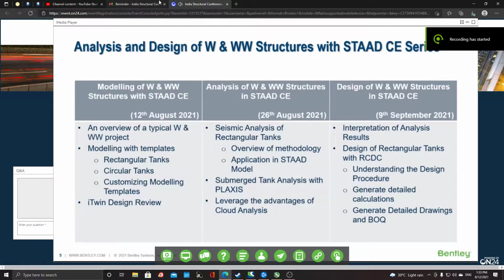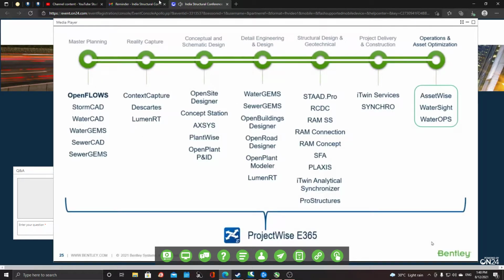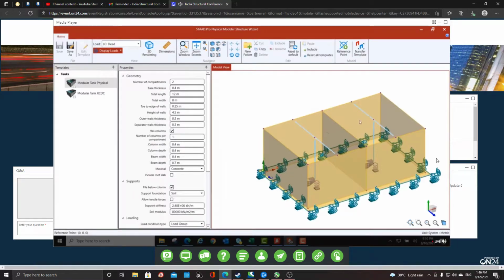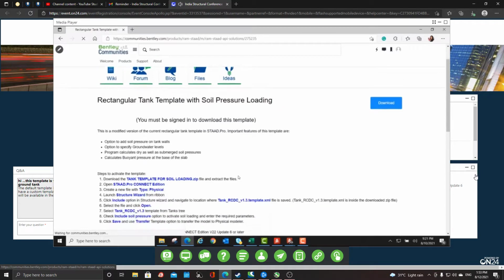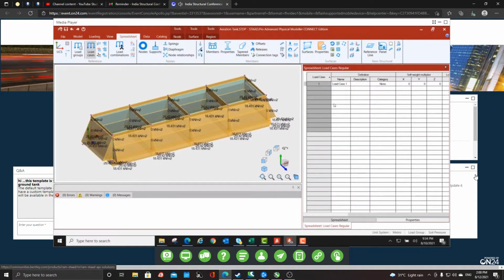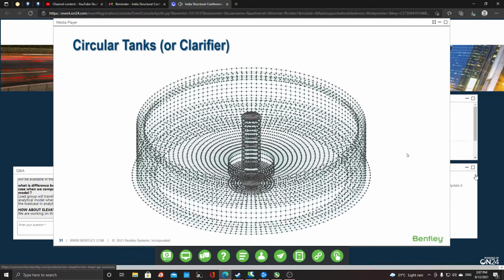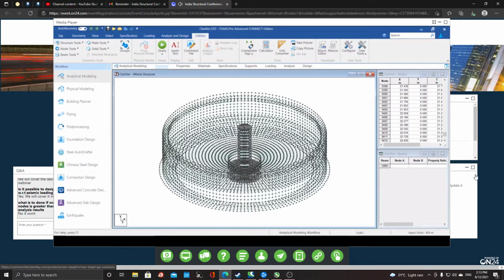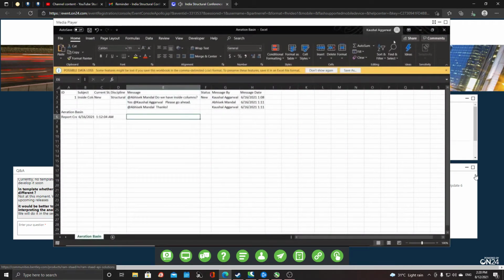Modelling of Water & Wastewater Structures with STAAD CE (Aug 12 2021)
India Structural Conference Series 2021: Modelling of Water & Wastewater Structures with STAAD CE